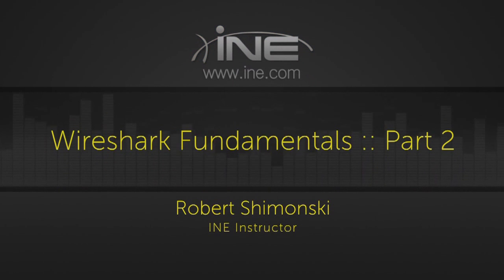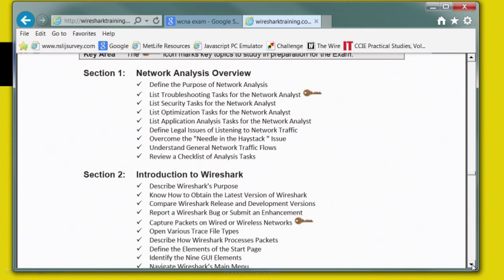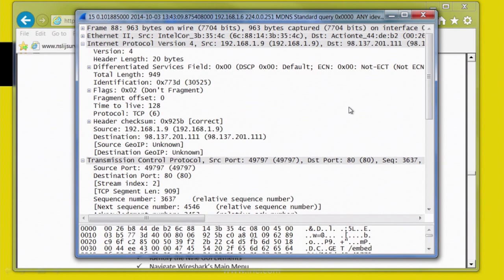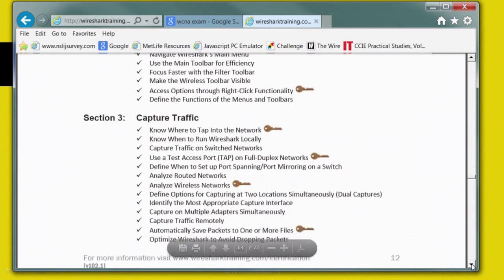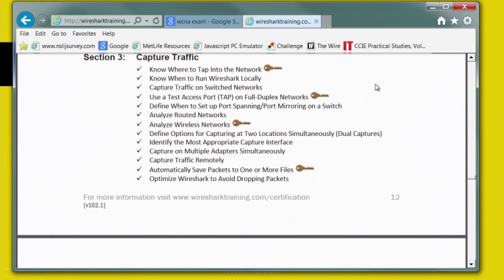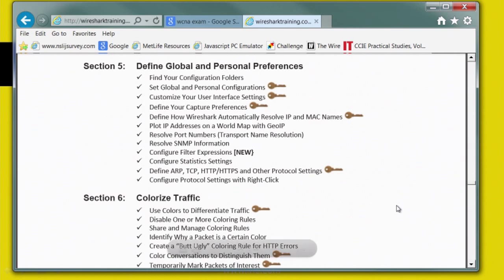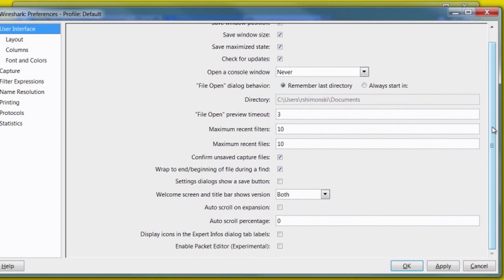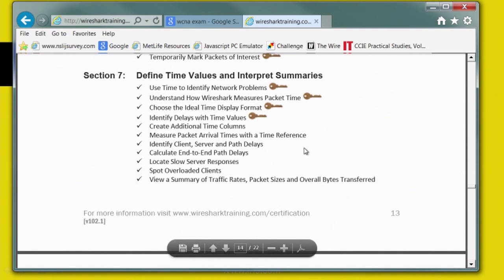02 Wireshark Fundamentals Part 2 00 00 00 00 13 00